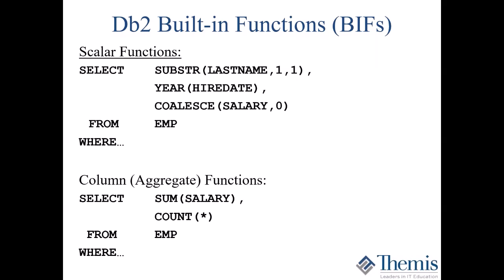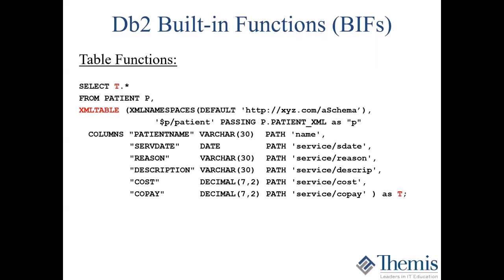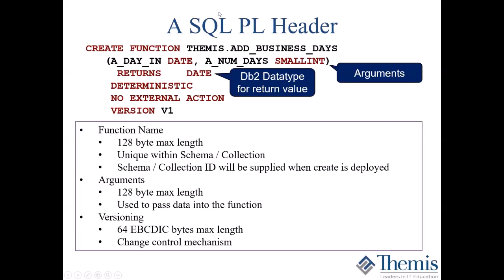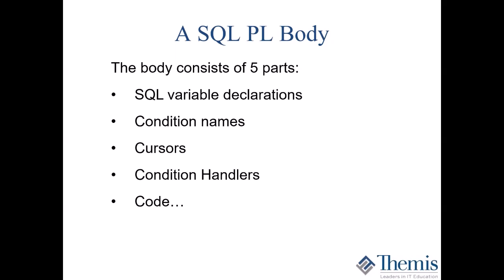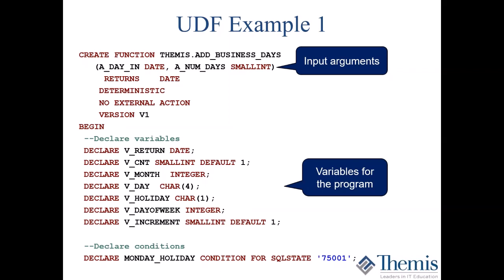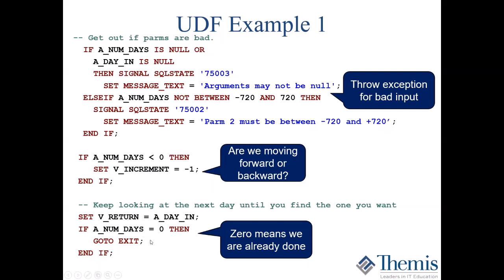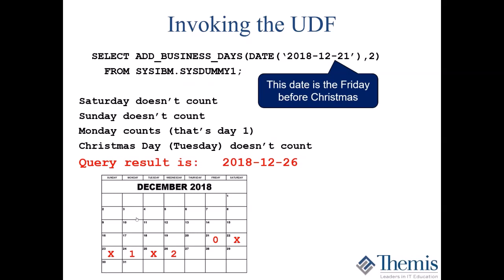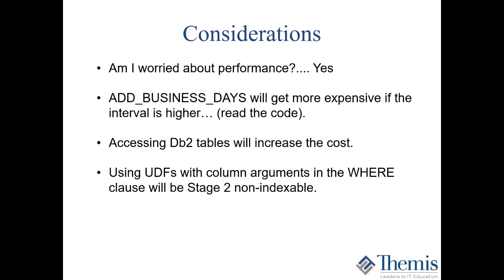Db2 User Defined Functions (UDFs)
Themis instructor David Simpson discusses User Defined Functions (UDFs) written in SQL PL. Sample functions are supplied.